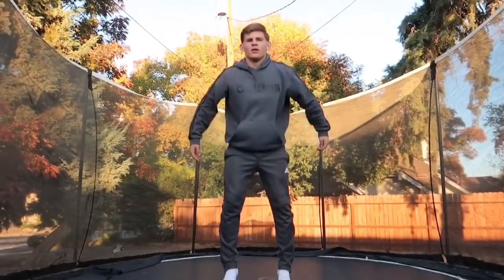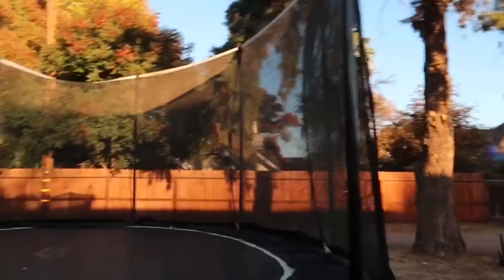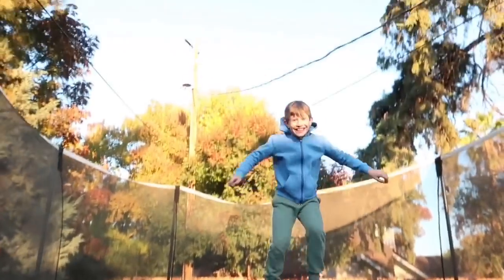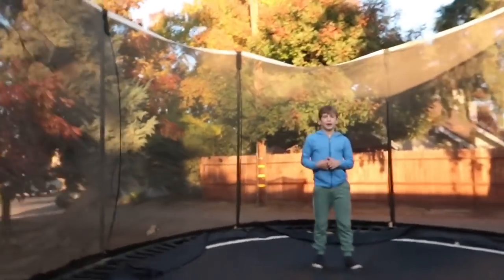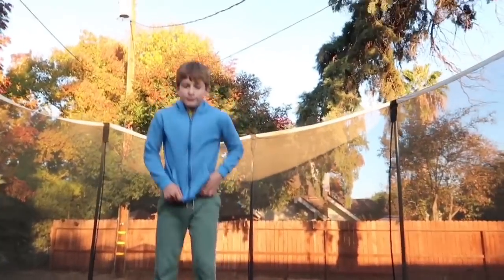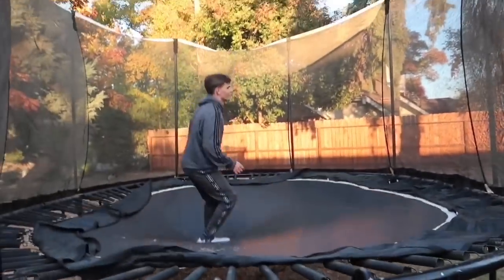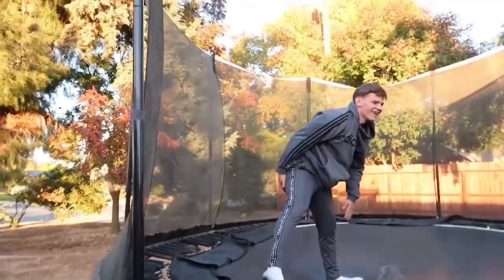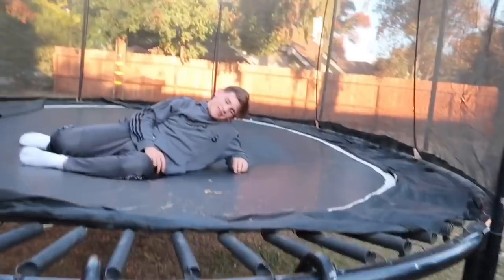Game of F.L.I.P.